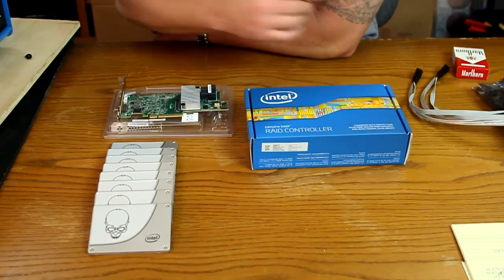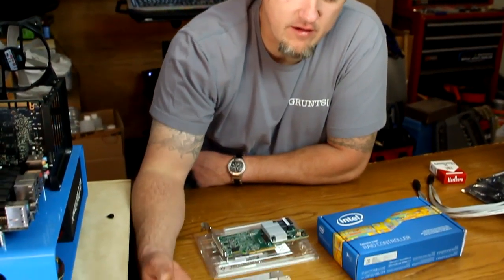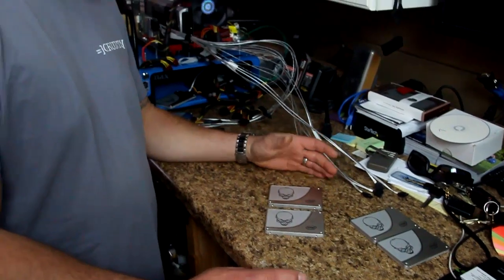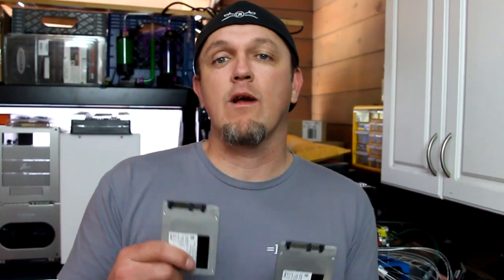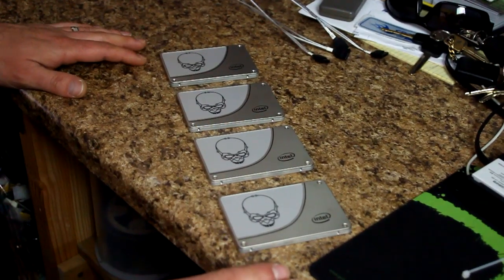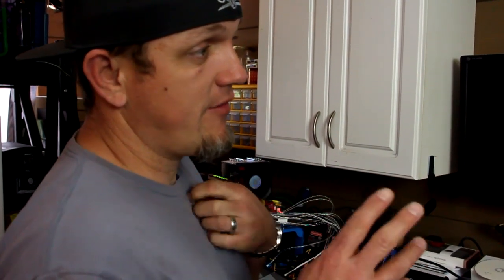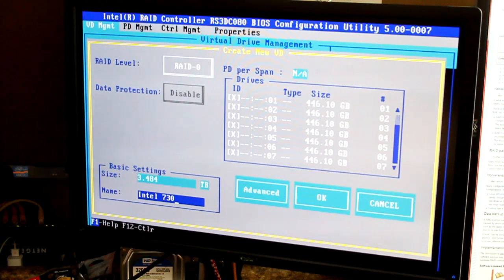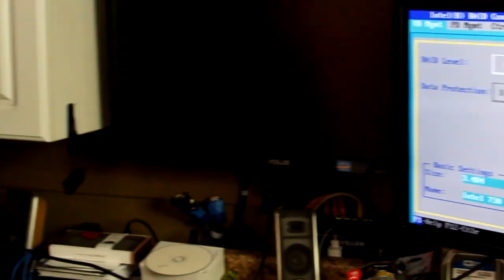Intel 730 raid info and benchmarks